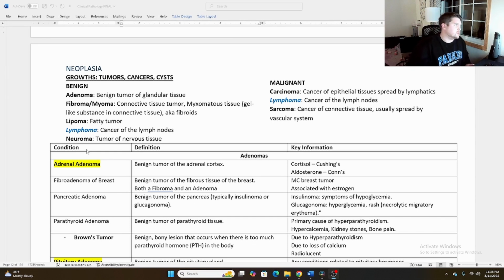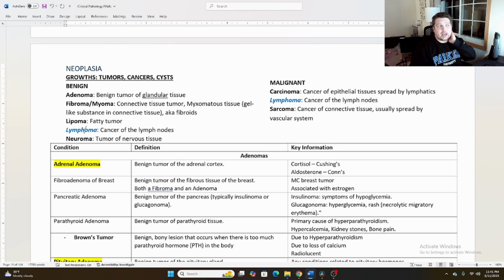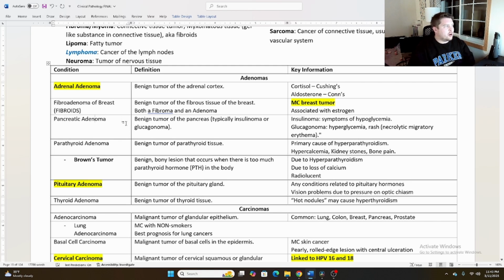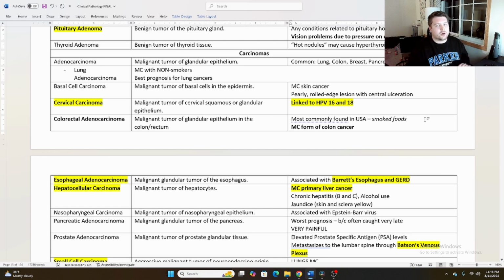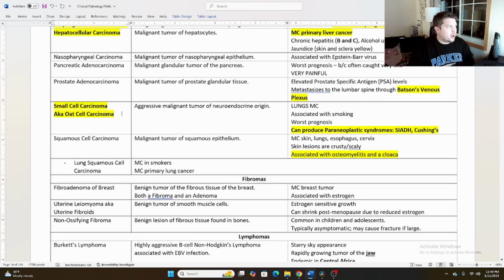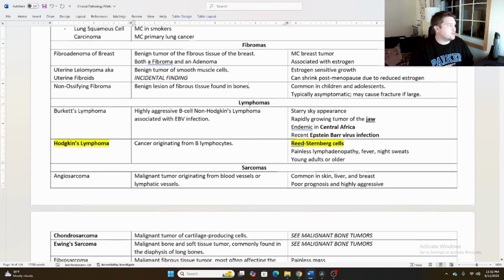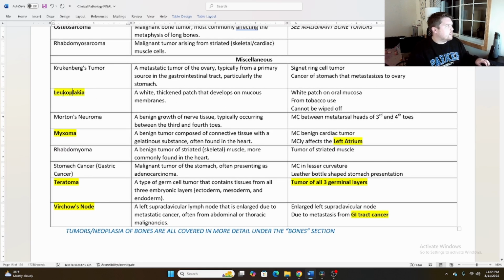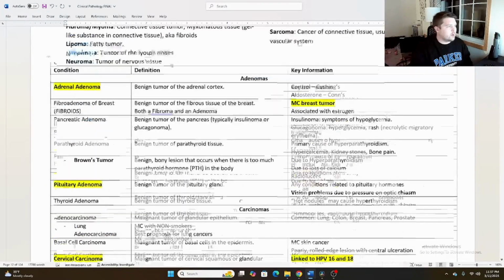Clinical Pathology: Neoplasia | 4 - NBCE Part 1 Board Review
To gain full access to this program including all lecture videos, electronic PDFs, Practice examinations, flashcards, and the personalized experience go to:

Physiology: Coming soon
Microbiology: Coming soon